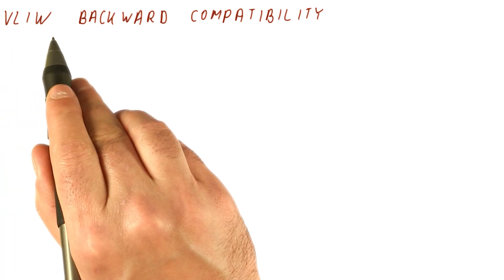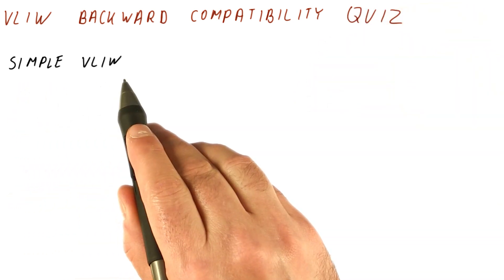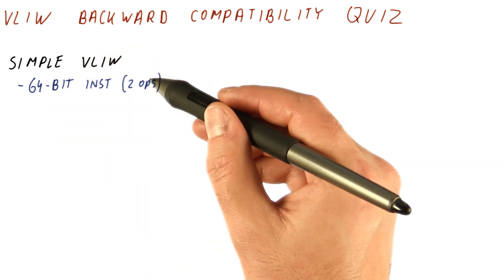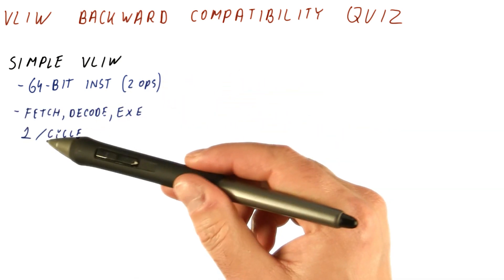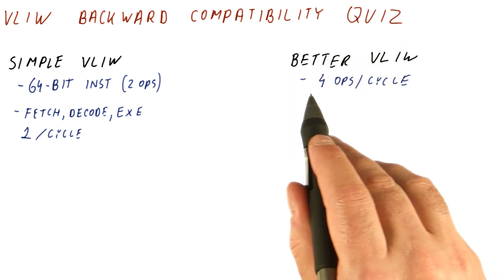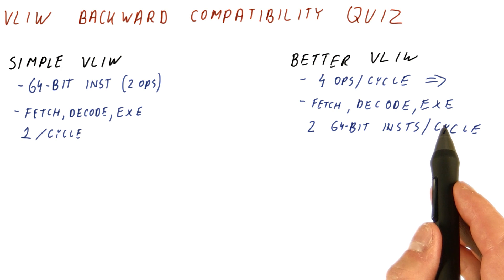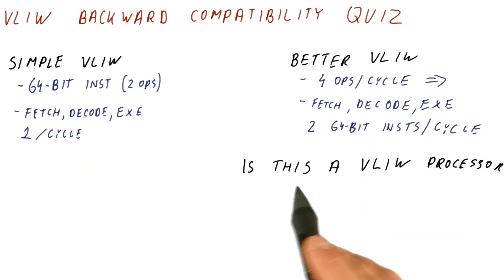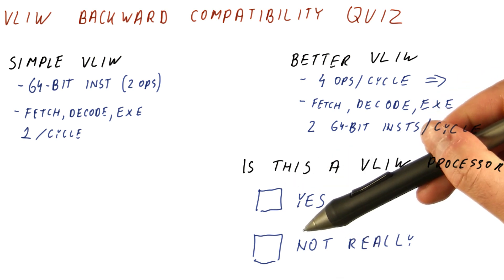VLIW Backward Compatibility Quiz - Georgia Tech - HPCA: Part 3